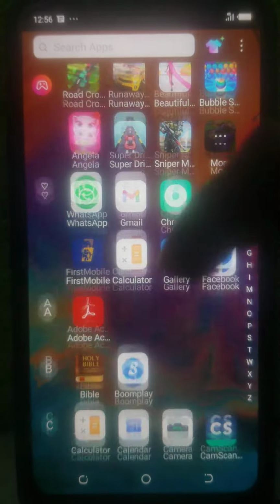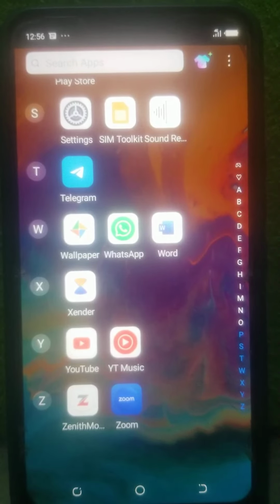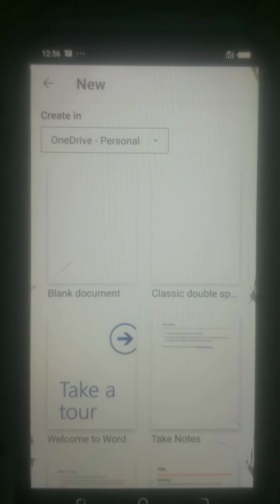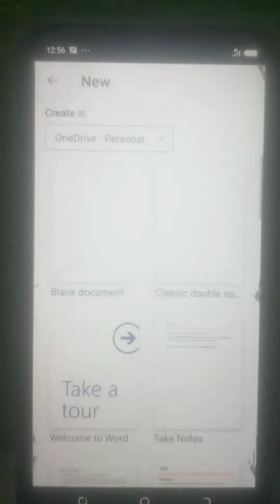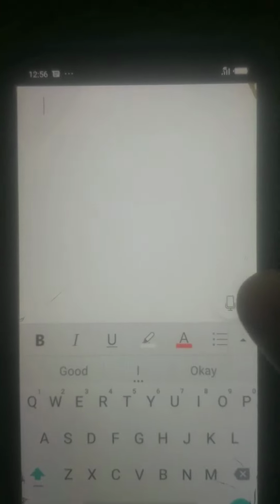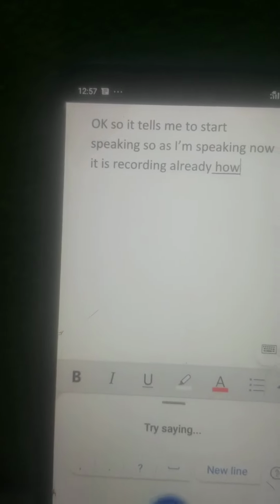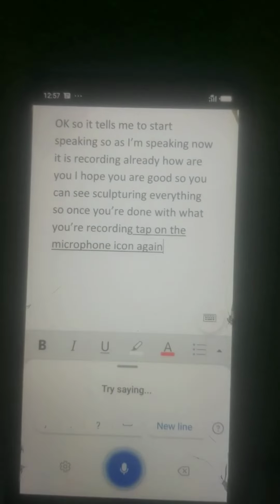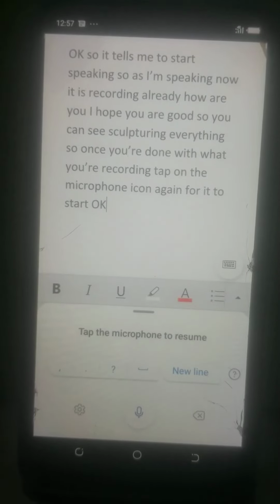How to Use Dictation in Microsoft Word Mobile - Use Text To Speech and Create Text Faster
This video puts you through on how to use Dictation in Microsoft Word mobile. This feature is also available in the desktop version of Word. So, with the knowledge gained from this tutorial, you can apply it to the desktop application as well. You will learn how to use dictation on Microsoft Word mobile app and the conditions you need to meet before use.
At that point when you are tired of typing with your fingers, you can speak to the app and it types for you. It is a great text to speech feature that Microsoft integrated into the app.